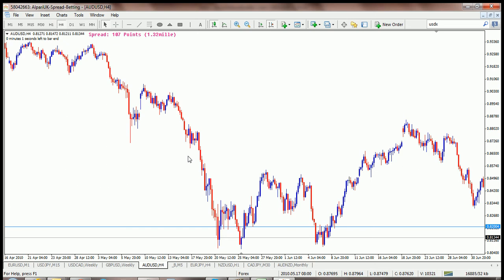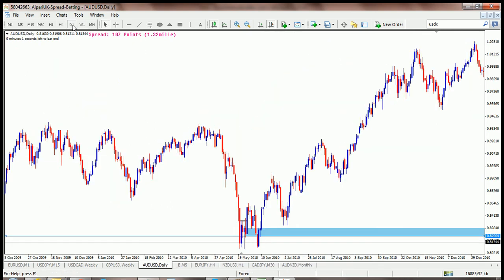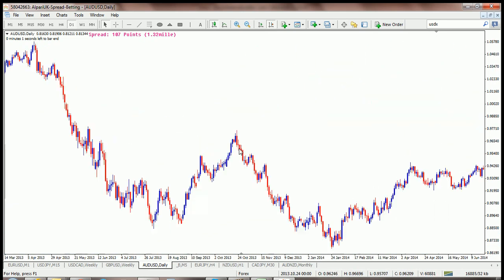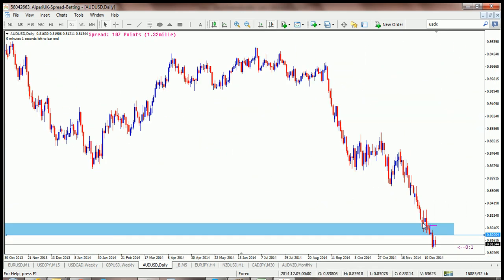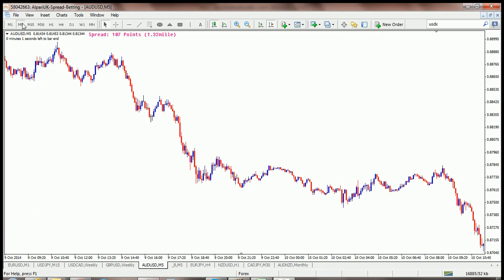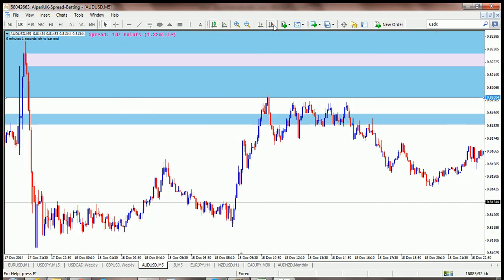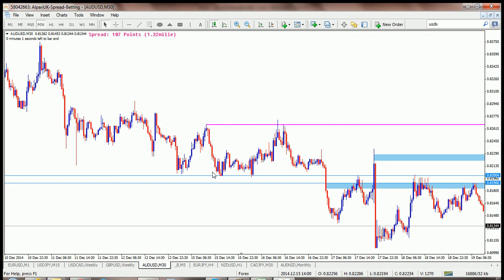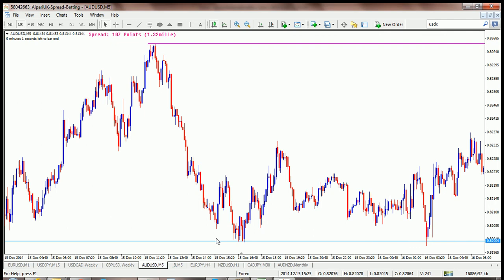Clints QM 20 12 14